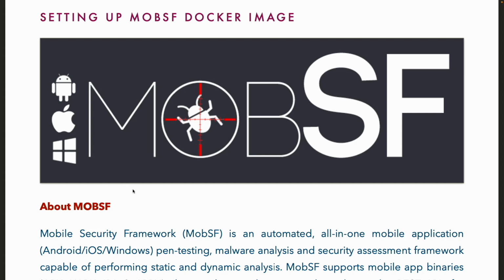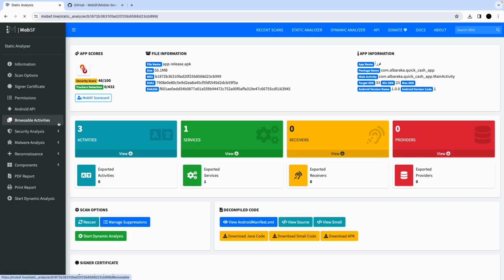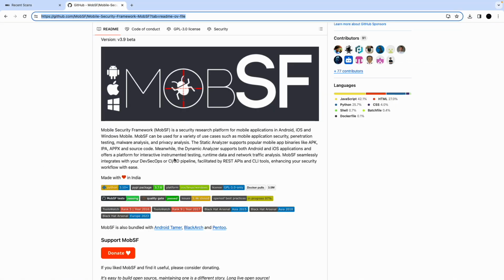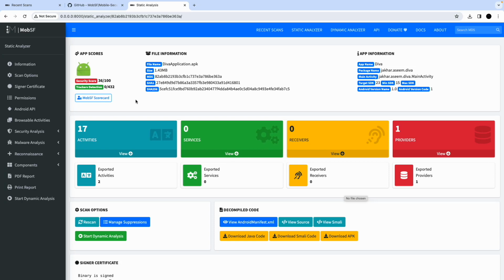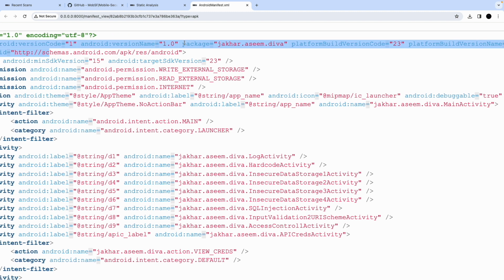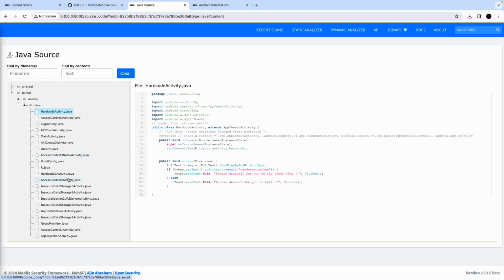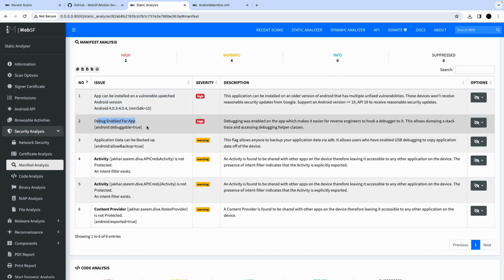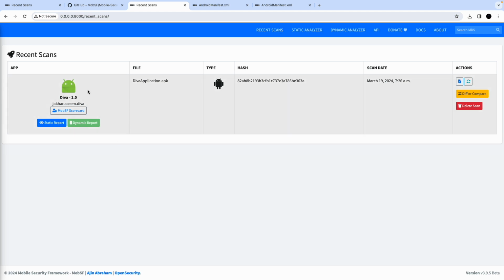MobSF Tutorial - Automated Mobile Penetration testing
Pen testers and bug bounty hunters, level up your game!

This video unveils MobSF, your secret weapon for automated security analysis of Android and iOS apps. We'll show you how to:

Effortlessly upload APKs and IPAs
Unleash powerful scans to identify vulnerabilities
Generate detailed reports for clear communication
Stop wasting time on manual checks. Automate your mobile app pen testing with MobSF!

Uncover vulnerabilities in Android & iOS apps like a pro! This video dives into MobSF, the FREE tool for penetration testers and bug bounty hunters. Learn how to automate security analysis, identify weaknesses, and generate comprehensive reports to dominate your next mobile app assessment.